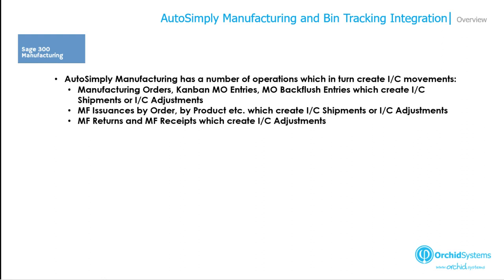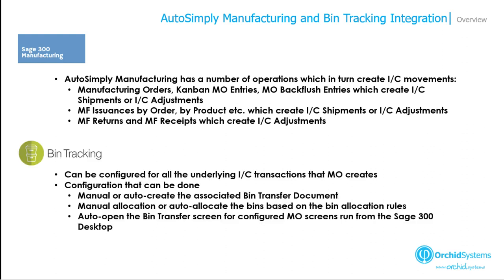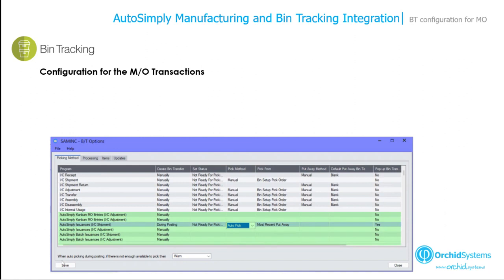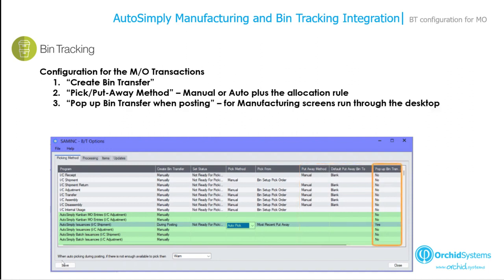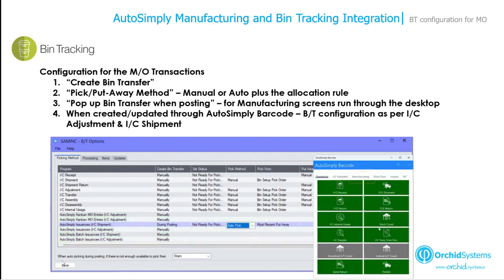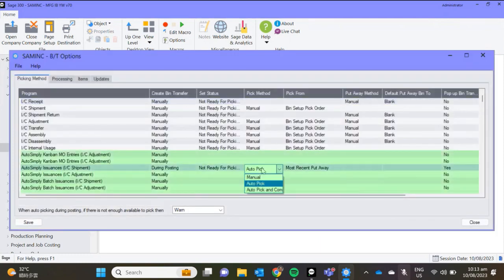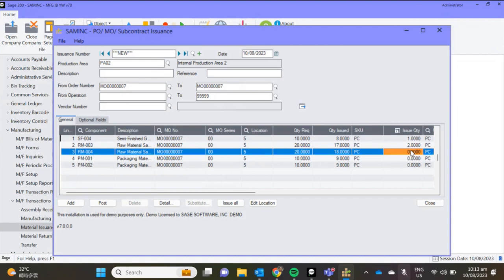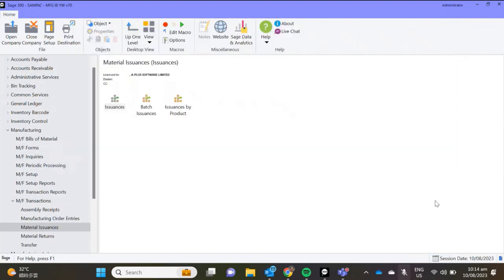Sage 300 Bin Tracking Integration with AutoSimply Manufacturing